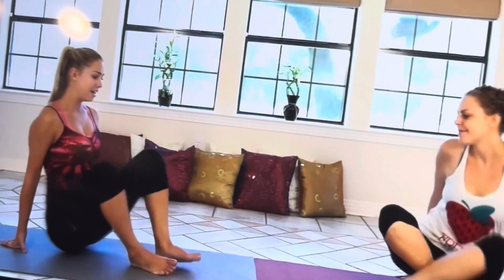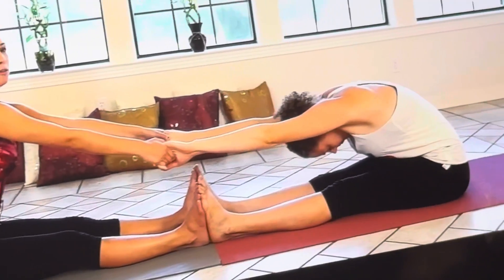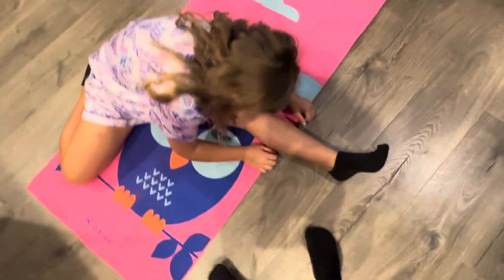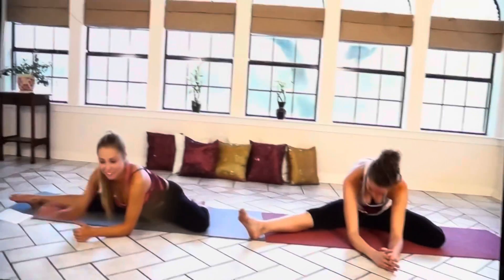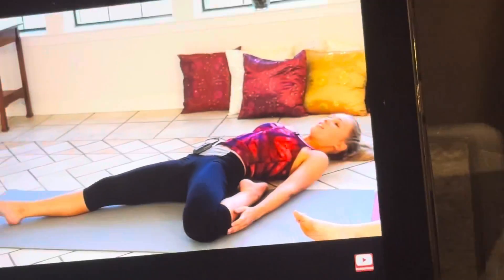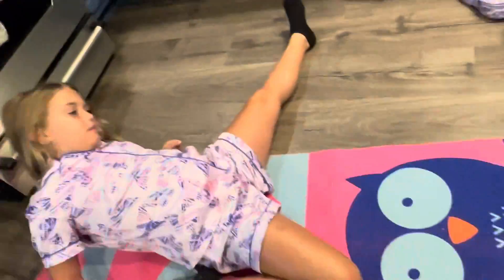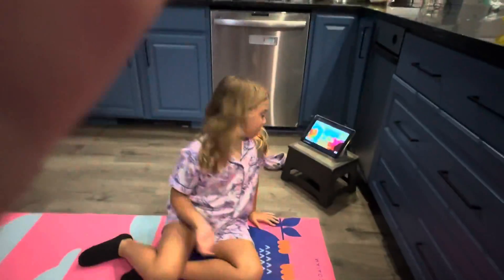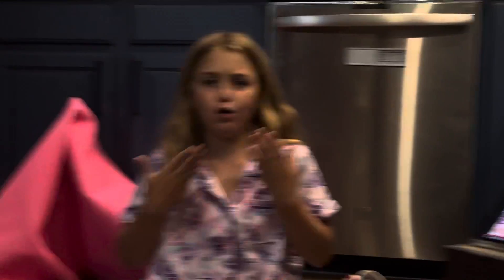Emma showing you guys a routine stretch to do the splits ￼